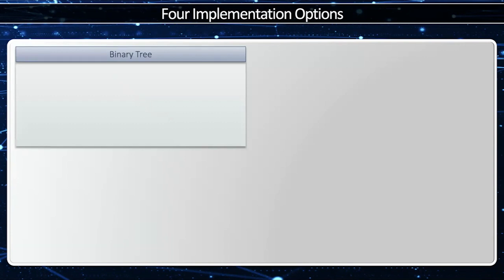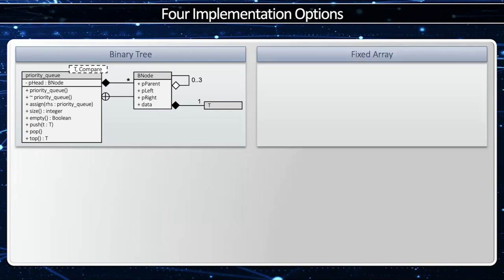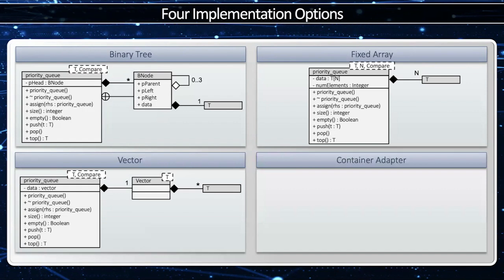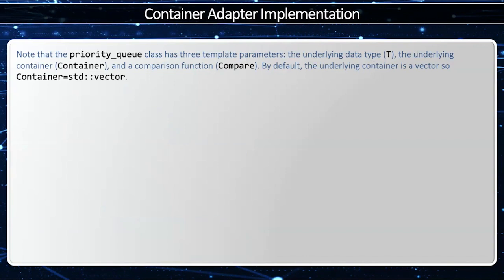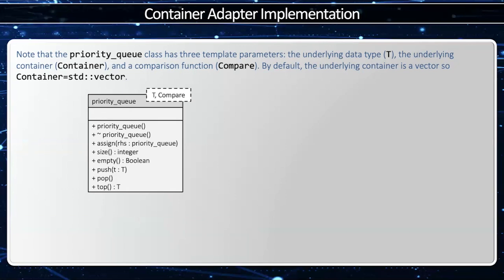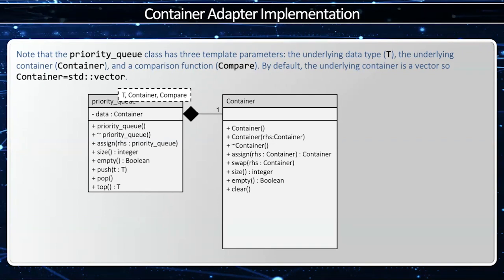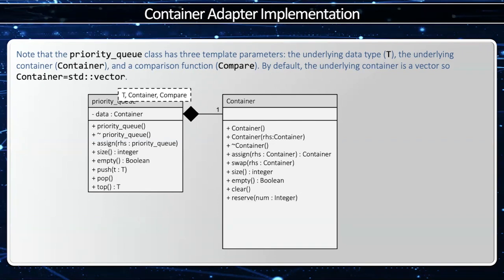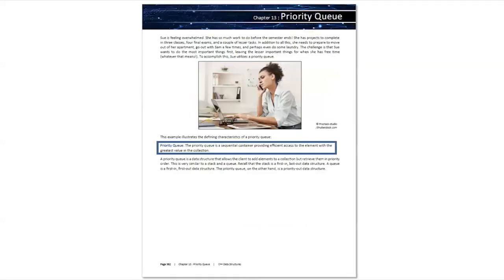C++ Priority Queue - Four Implementation Options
A demonstration of how to tell if a heap is well formed. Note that the underlying data structure of the standard template library priority queue class is a heap.

You can learn more about the heap and other data structures in C++ Data Structures by James Helfrich

0:00 Introduction
0:15 Four Implementation Options
2:19 UML Class Diagram - Priority Queue
3:19 UML Class Diagram - Container
5:05 Conclusion